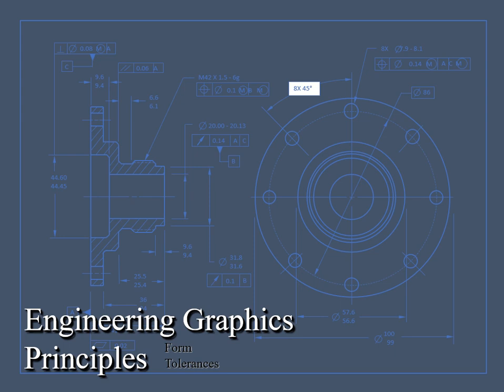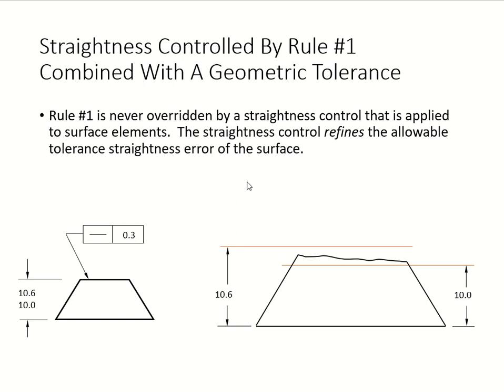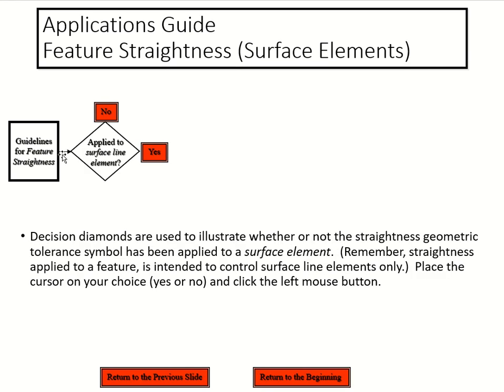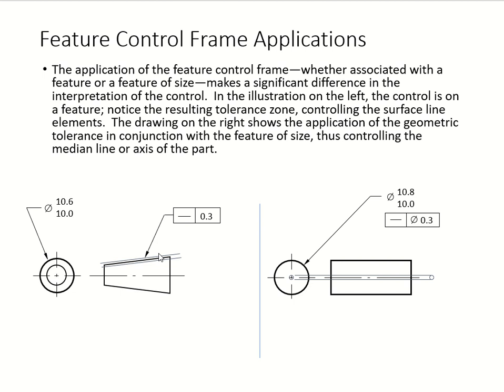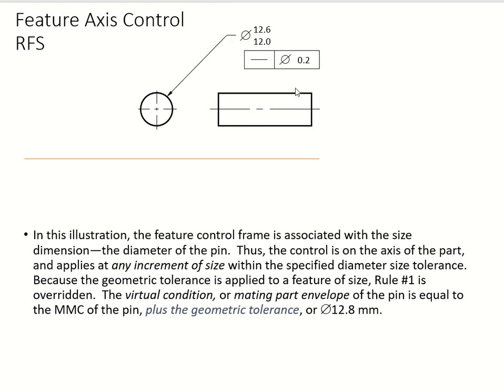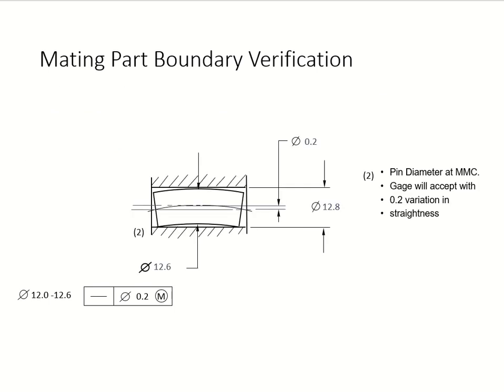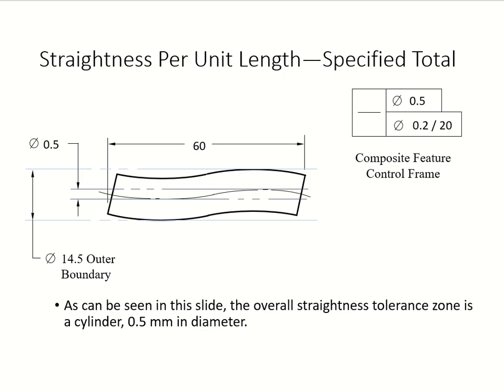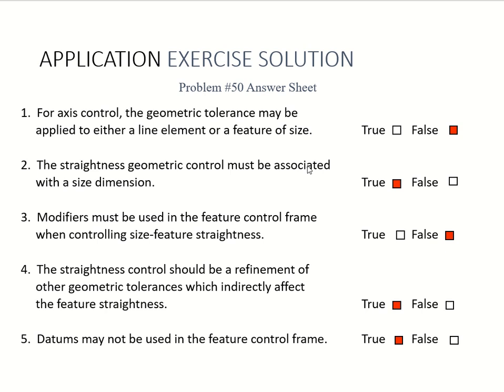Form Tolerances Part I